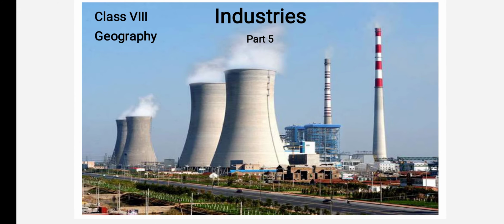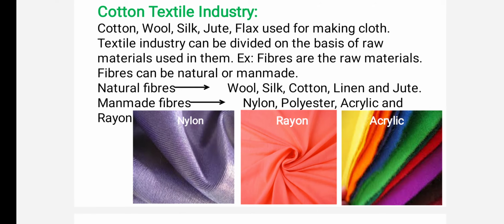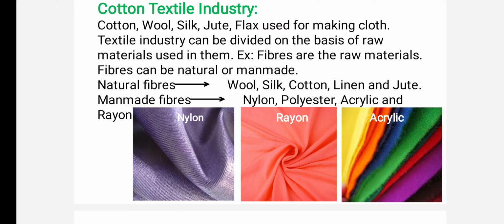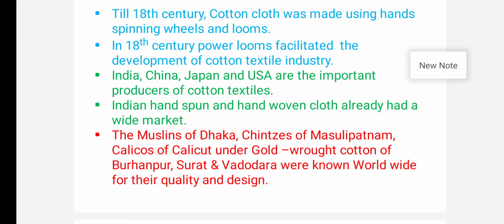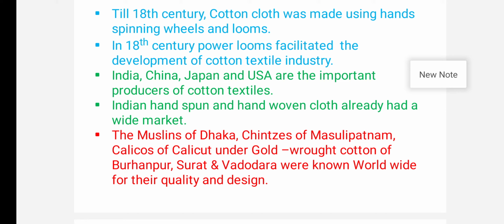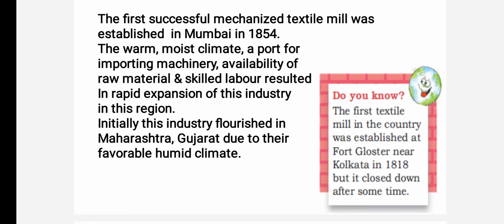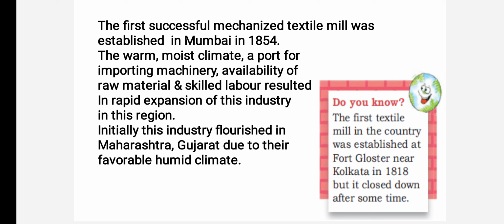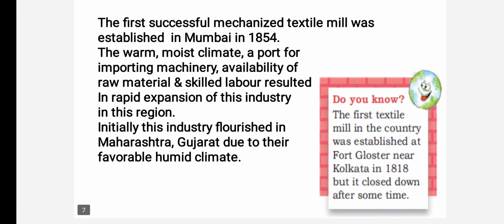INDUSTRIES CH-5 CLASS 8 GEOGRAPHY. PART 5